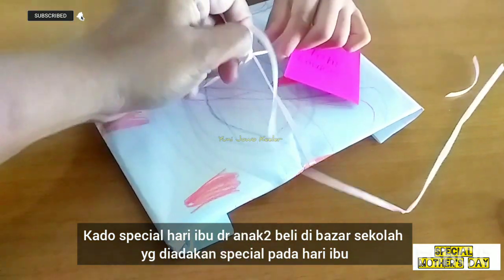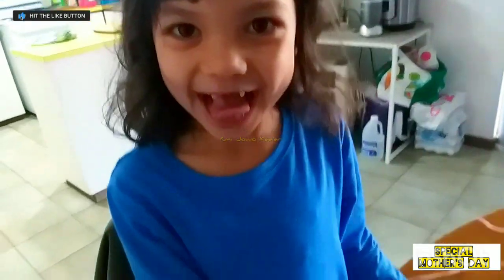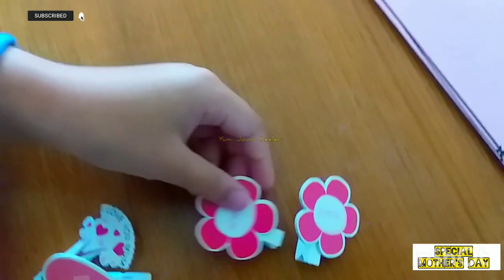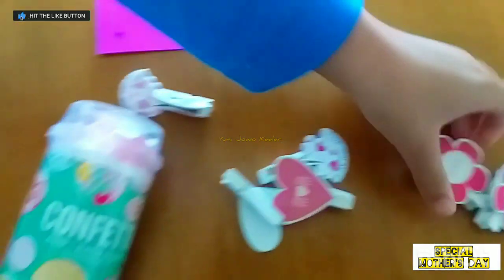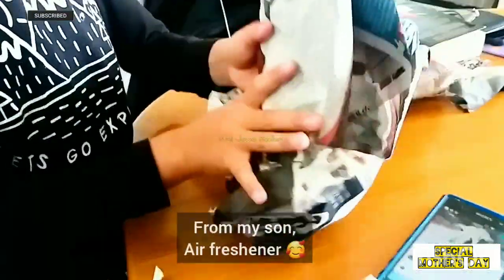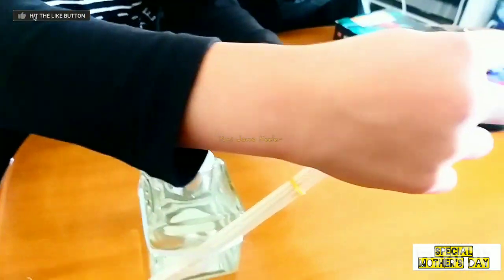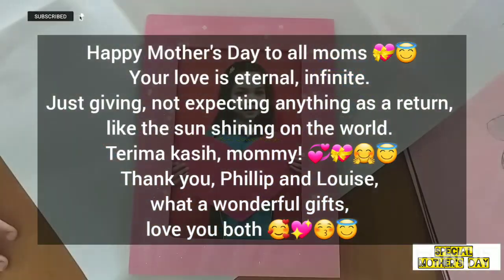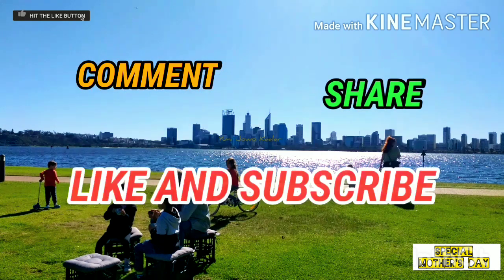Mother's Day 2021 Vlog: Simple Celebration From My Beloved Ones | Kejutan Sederhana Pada Hari Ibu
Kejutan hadiah yang saya dapat dari mereka saat Hari Ibu yang jatuh pada tanggal 9 May 2021.

Surprise gifts from them on Mother's Day celebration, Sunday, 9 may 2021. My little girl was so funny, taking back the gifts as her toys because they're pink, lol...!